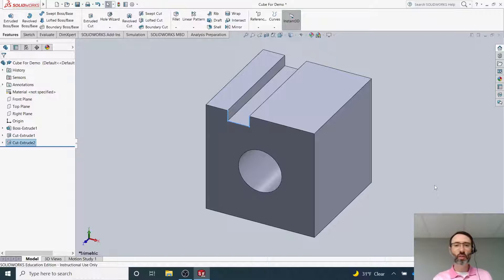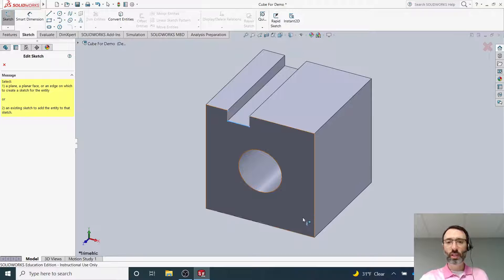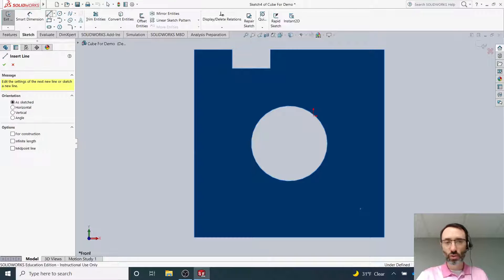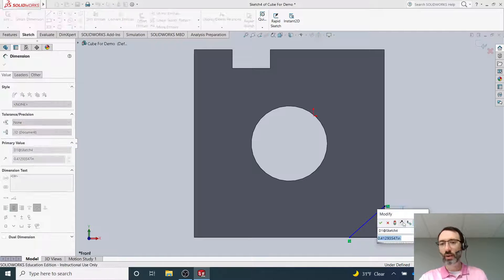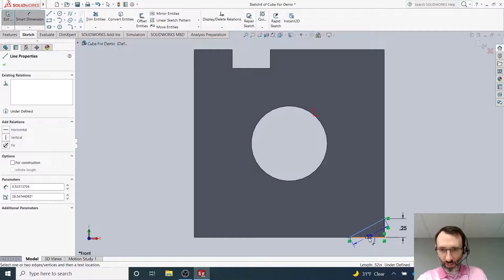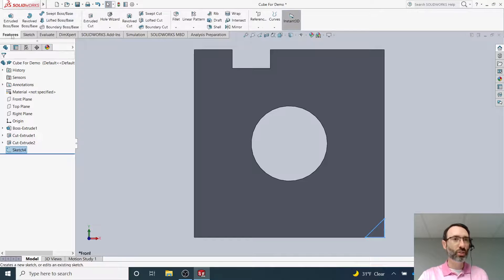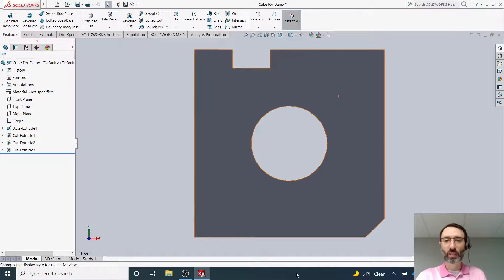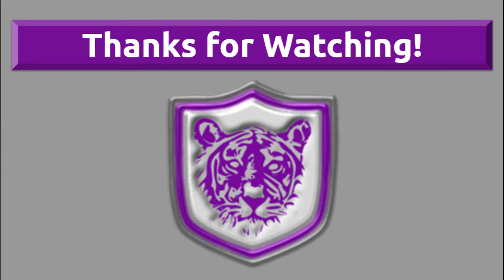Create an Angled Cut Using Solidworks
Basic method for creating an angled cut with an accurate angle.